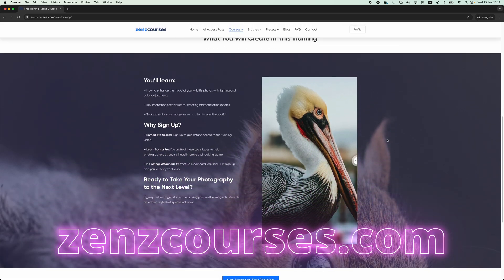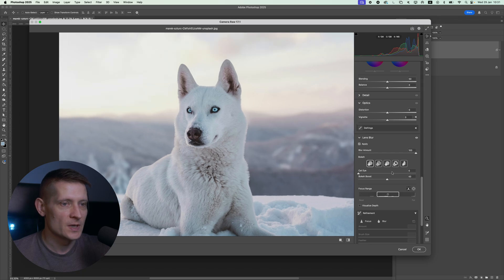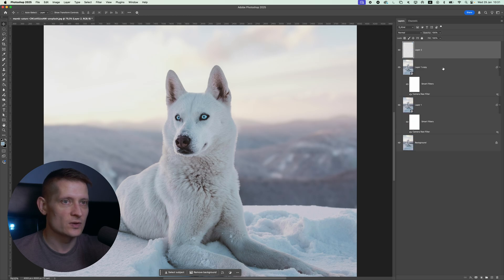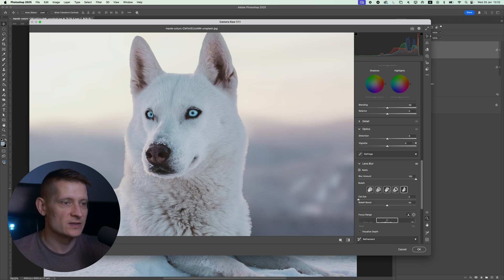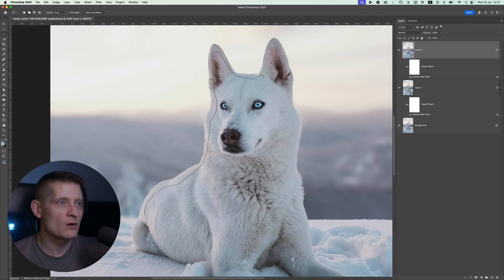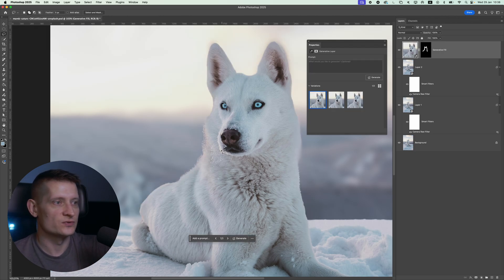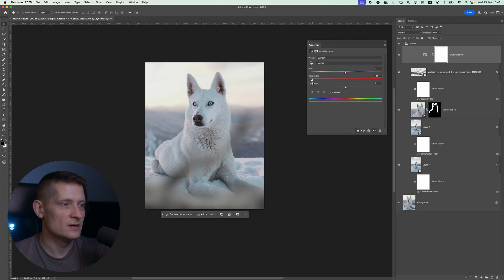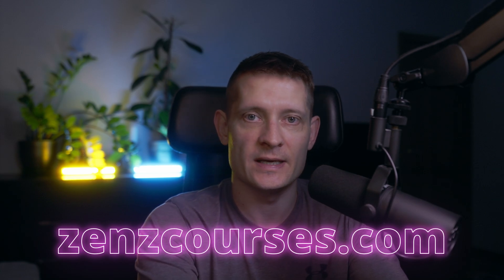How to Create a Shallow Depth of Field in Photoshop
Create a blurry background in Adobe Photoshop with this tutorials and use Generative Fill AI to get even better results.